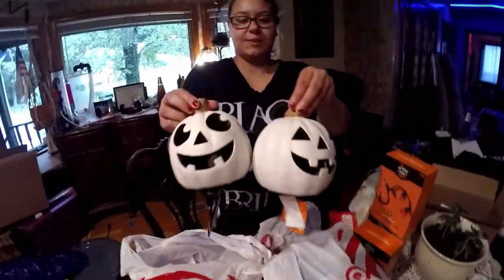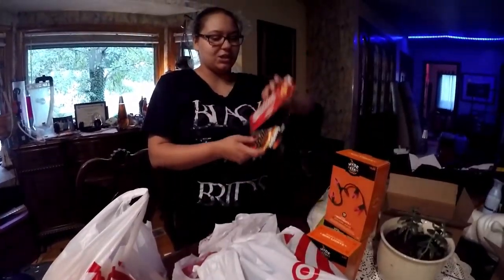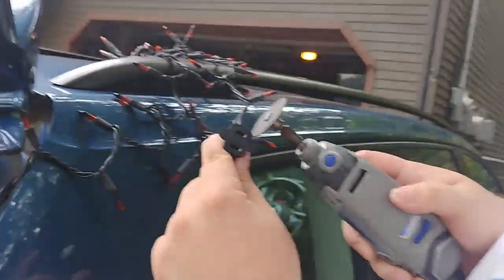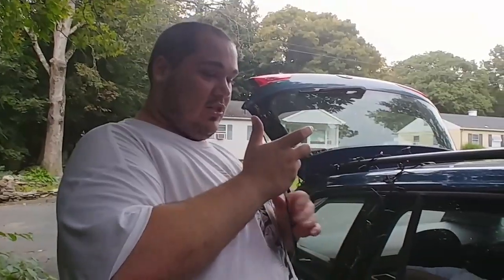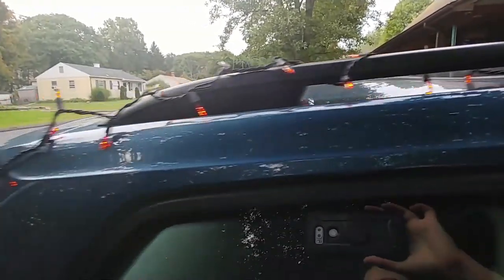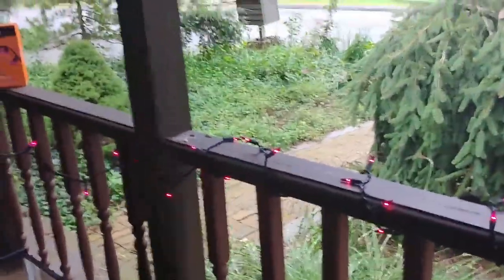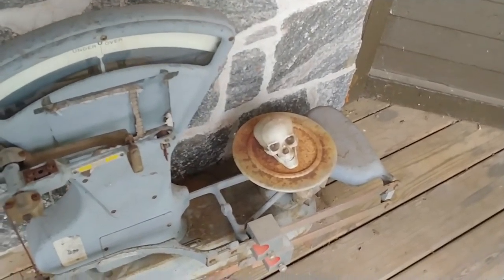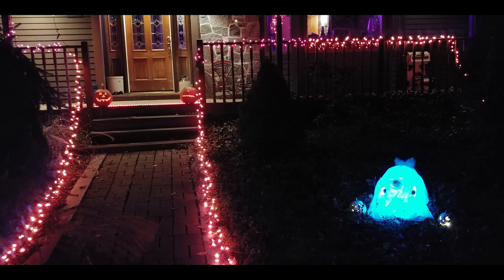Halloween Haul with Vicky (I Know Its Late AF!)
We did A Halloween Haul at Target and we setup the lights on my car, and my house. Halloween is the best holliday and we both love it.